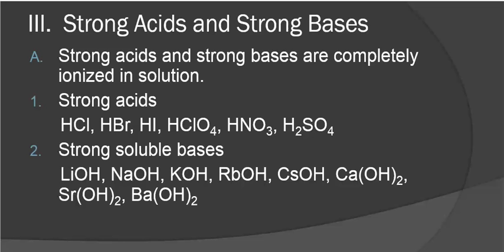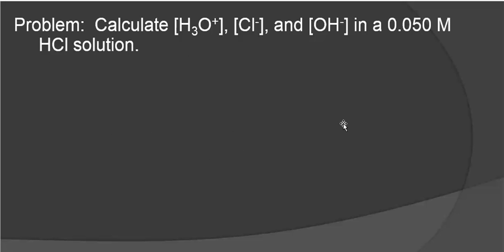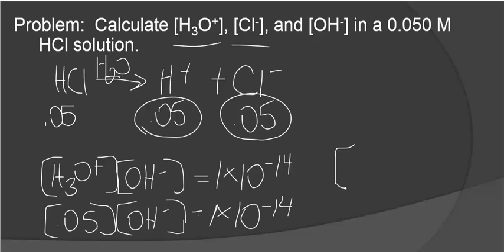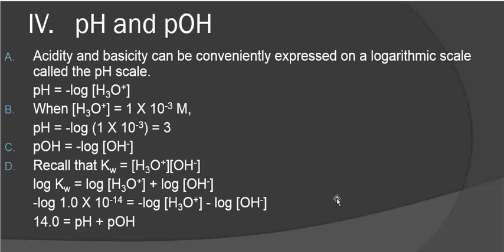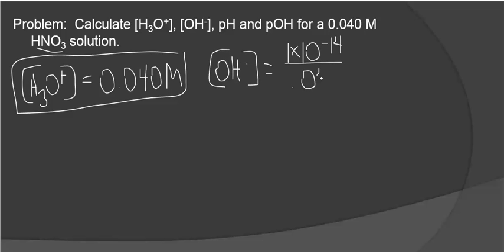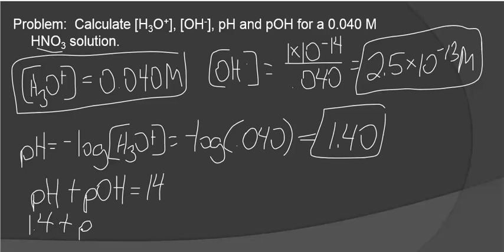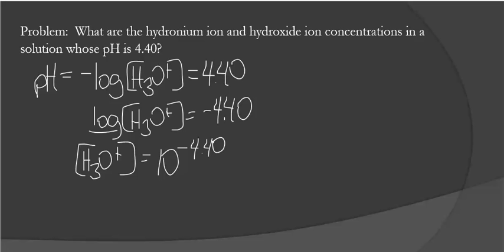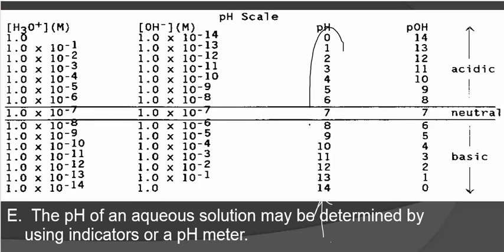Acids and Bases 2